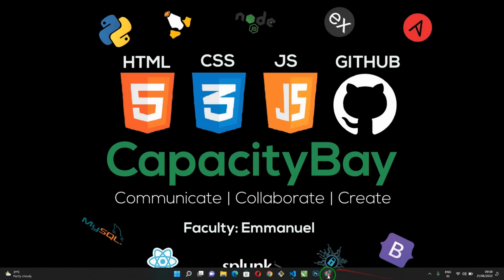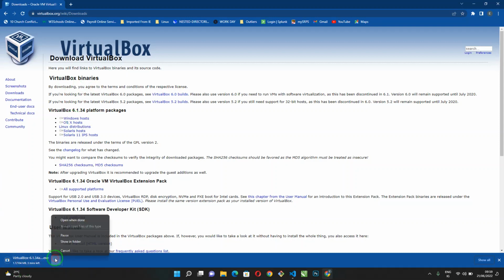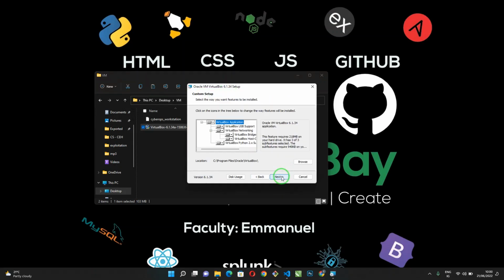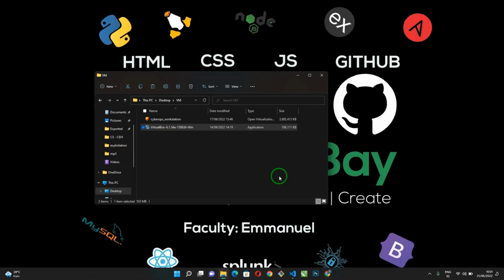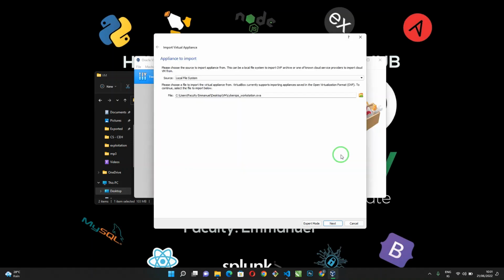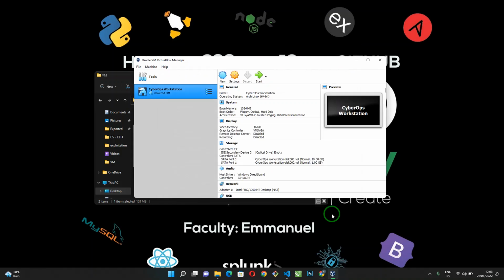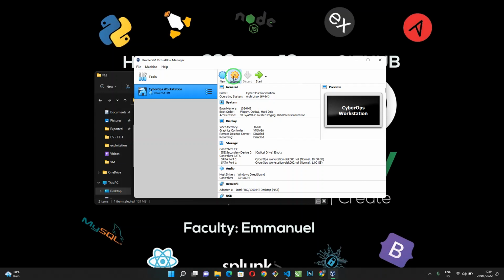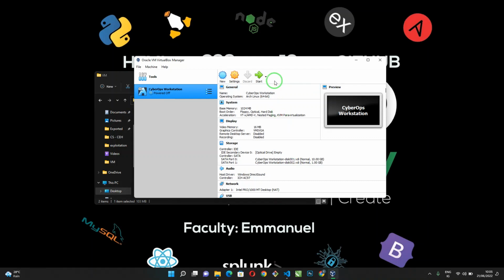How to Download and Install Oracle VitualBox and Import Applaince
We will be learning How to Download and also Install Oracle VitualBox and Import Applaince, watch till the end and drop your questions in the comment section below
Instructor: Emmanuel